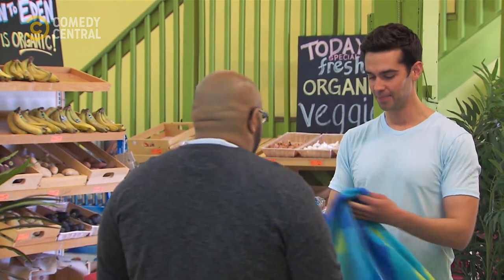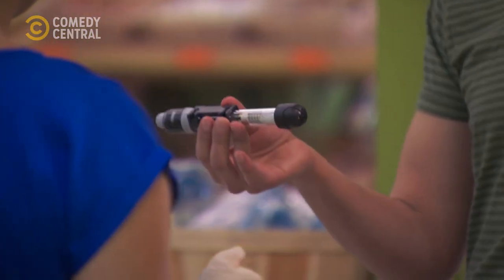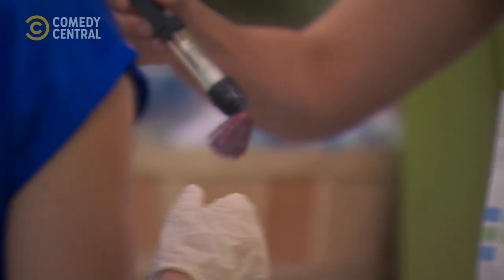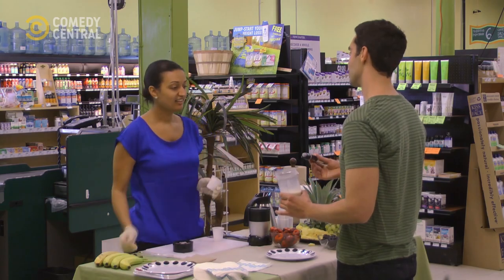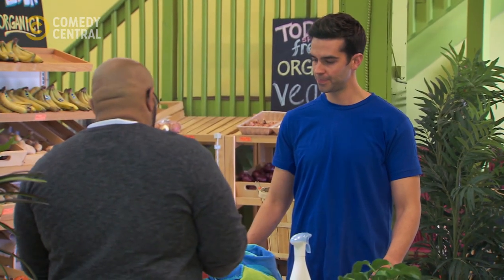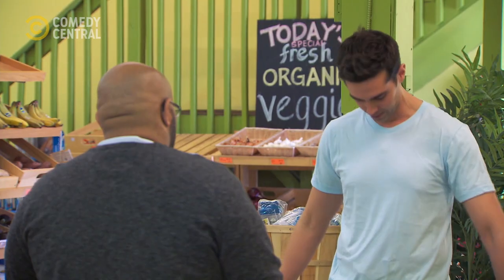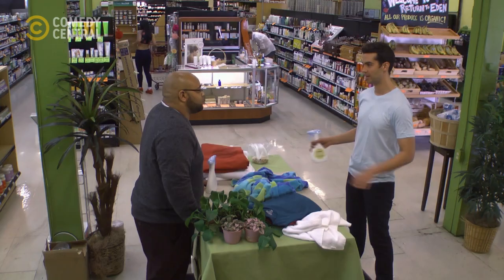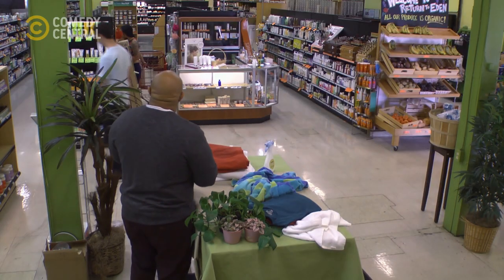Removing Unwanted Color From Clothing | The Carbonaro Effect | Comedy Central Africa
That fabric color remover got us feeling color blind 😱 | The Carbonaro Effect on Comedy Central, DStv Ch122